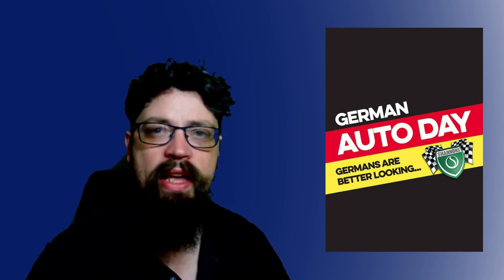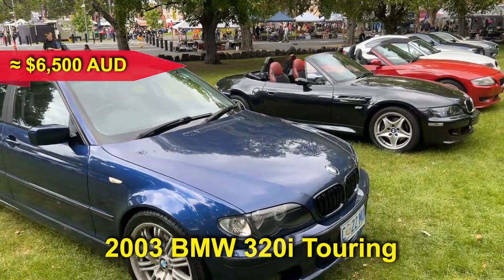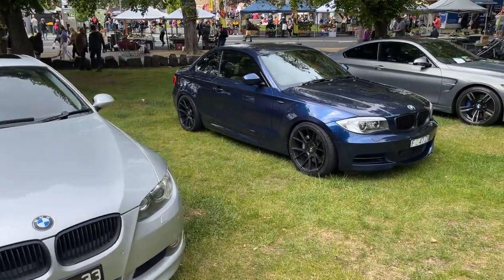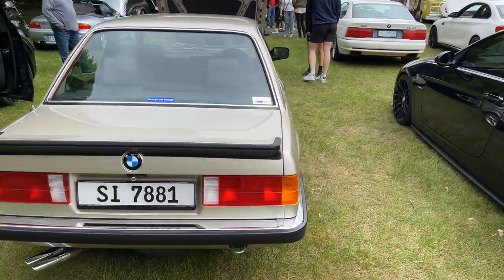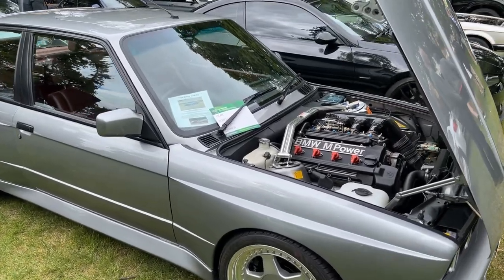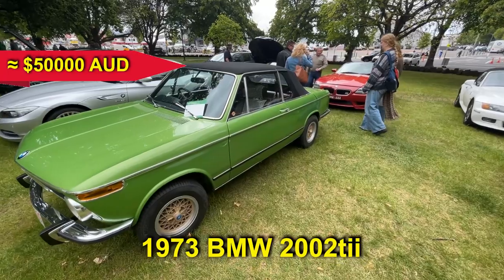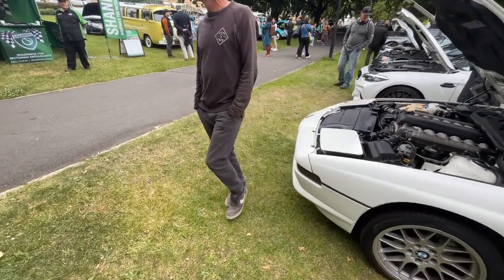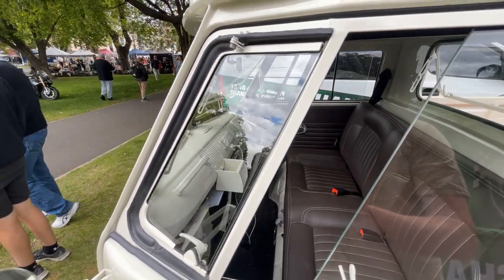All German Car Show 2023 (BMW, Volksagen. Porsche, Mercedes)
I am at the very first All German Car Show 2023 in Hobart looking at the vehicles that have come to the very first Tasmanian all German Car Show day!

Explore the inaugural All German Car Show 2023 in Hobart with me as we delve into the diverse world of European automobiles. From sleek sedans to powerful vans, this video captures the essence of the first-ever German Car Show in Hobart. BMW's, Porsches, Mercedes and Volkswagens were in attendance. Unfortunately no Audis - so sorry Audi lovers!

Discover the unique features and designs that make these Euro cars stand out. Whether you're a car enthusiast or simply appreciate fine automotive craftsmanship, this event has something for everyone.

Join me on this journey as we navigate through the stunning displays, showcasing the passion and dedication of German car enthusiasts in Tasmania. Don't miss the chance to witness the excitement of the All German Car Show 2023 and immerse yourself in the world of high-performance vehicles against the backdrop of Salamanca Market.

Chapters:
00:00 Introduction
00:44 BMW Club
02:01 BMW 323i feature
02:40 BMW E30 M3 Feature
06:09 BMW 850i Feature
08:30 Porsche Club
10:45 Mercedes Club
11:39 Volkswagen Club
13:26 Volkswagen Beetle Feature
14:46 Conclusion